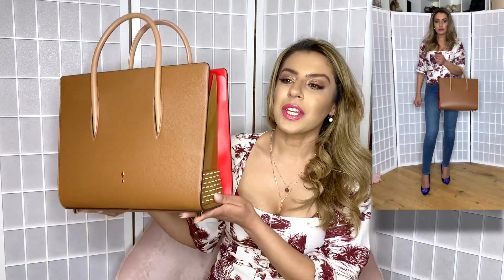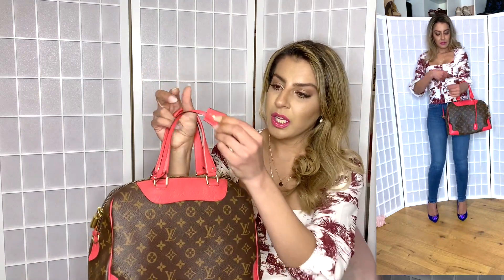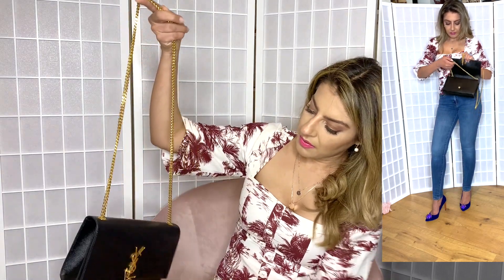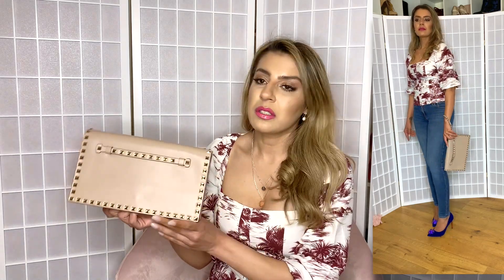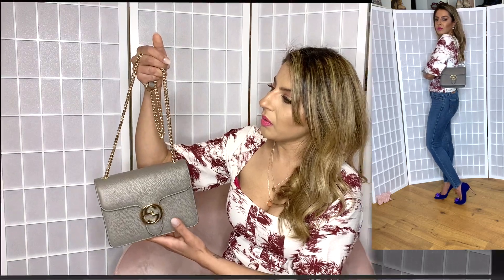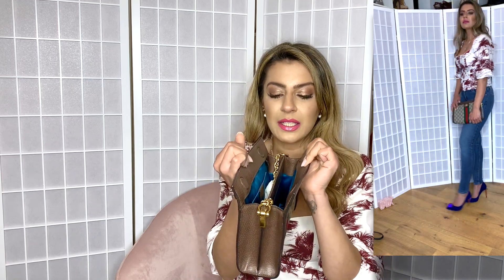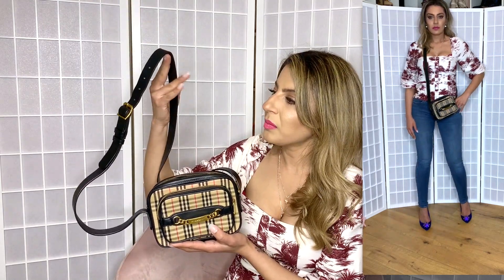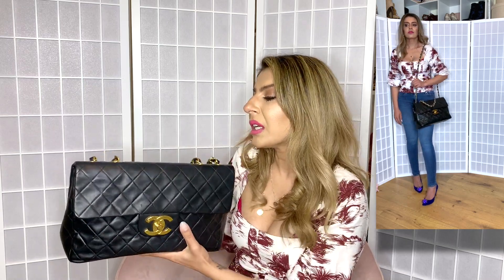My Luxury Bag Collection 2020 | Gucci, Chanel, LV.. Bag Collection | Classic bags | Lina Petko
Hi Guys,

Thought i would share my pride and joy with you, i love luxury fashion, Luxury bags & shoes.